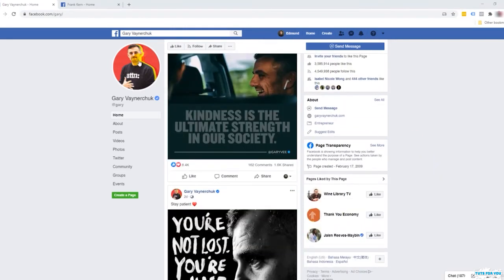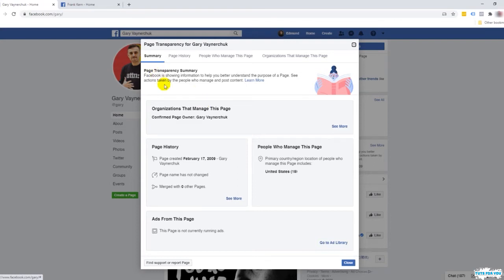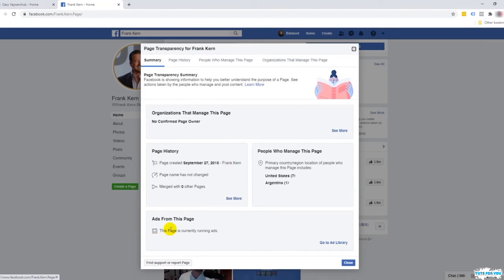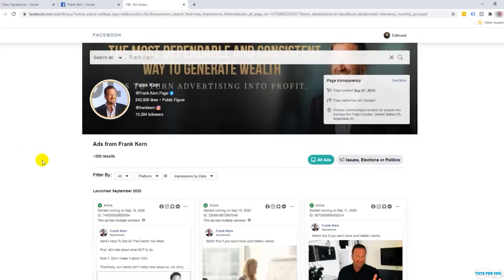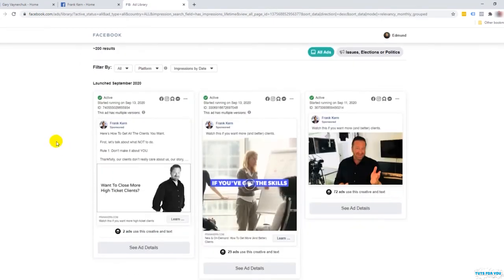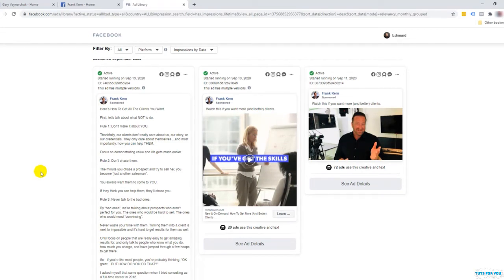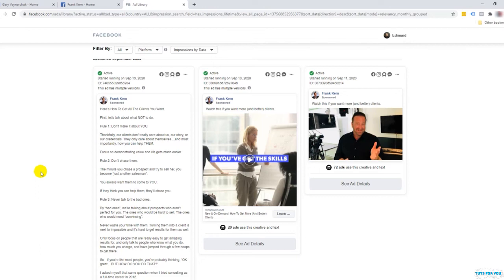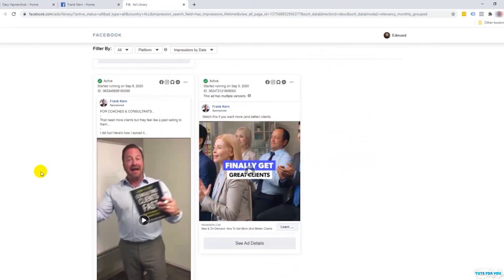How To Spy On FB Ads – Page Transparency Facebook Advertising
In this video you will learn how to spy on FB ads. This is a series video about Facebook advertising.